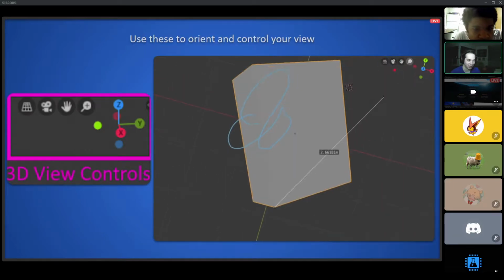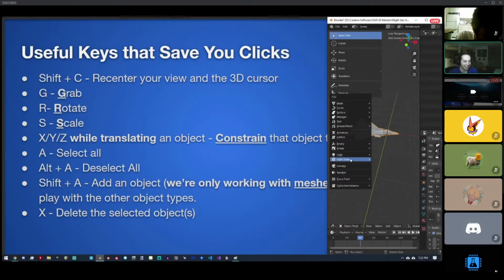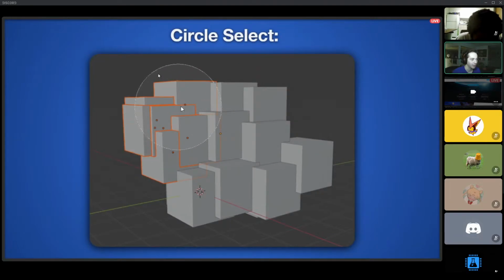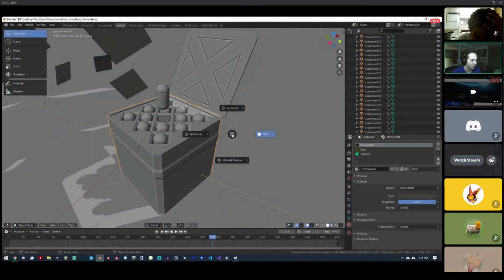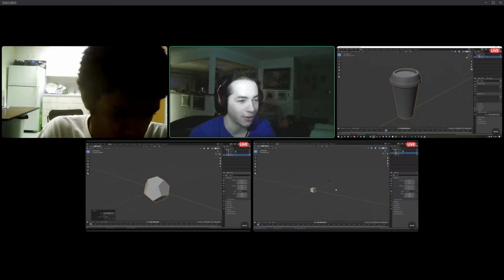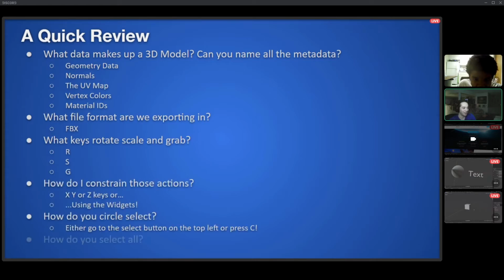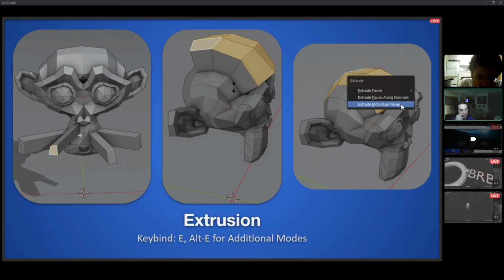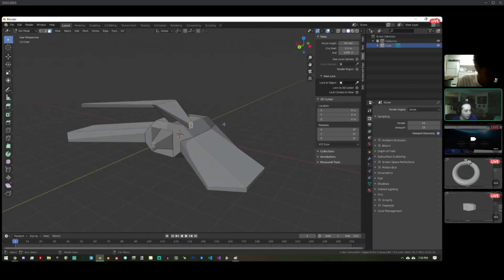GBM 07 Oct 2020: Blender Workshop part 1